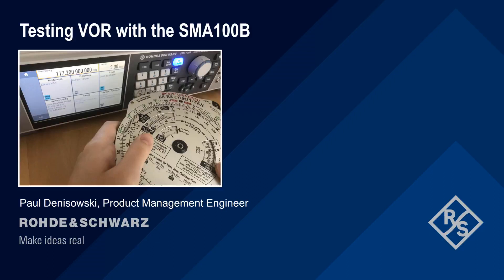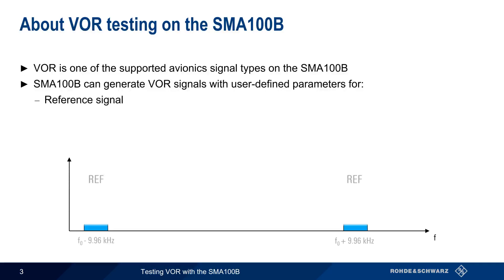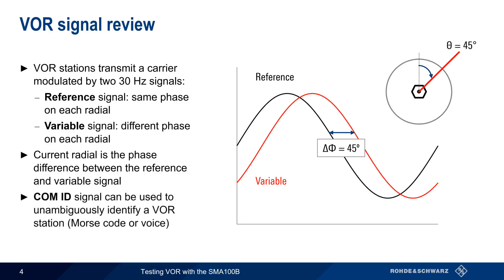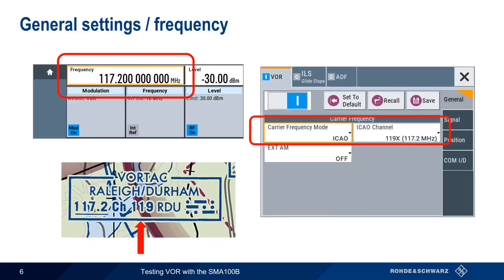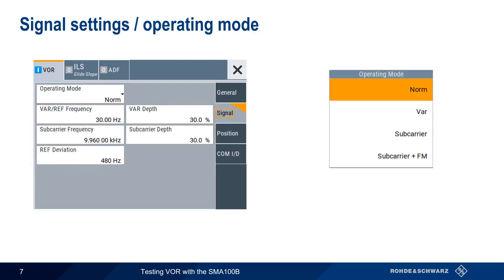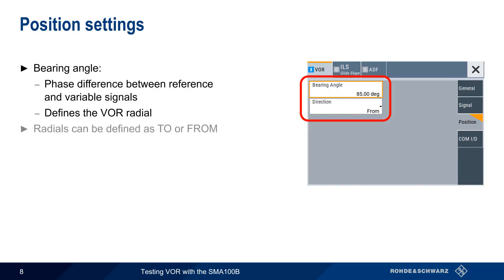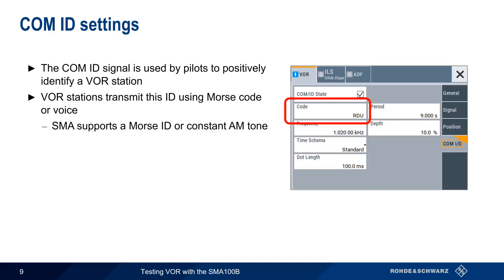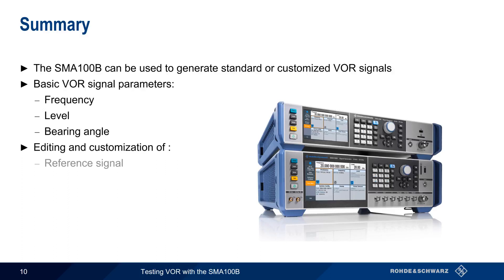Testing VOR with the SMA100B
This video takes you step-by-step through the configuration of VOR signal generation using a Rohde & Schwarz R&S®SMA100B analog signal generator